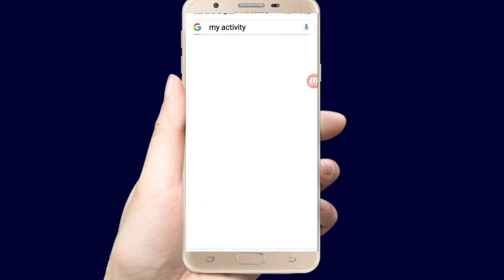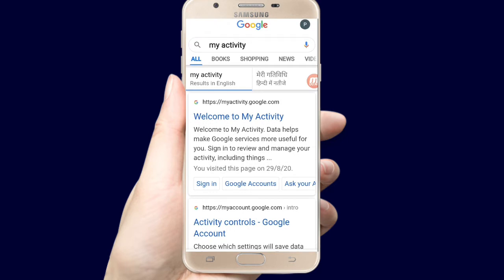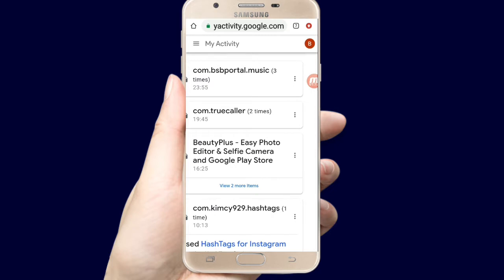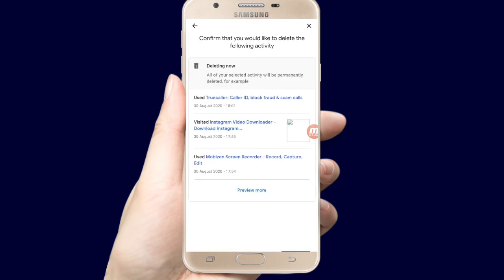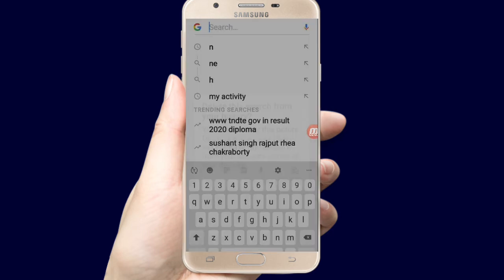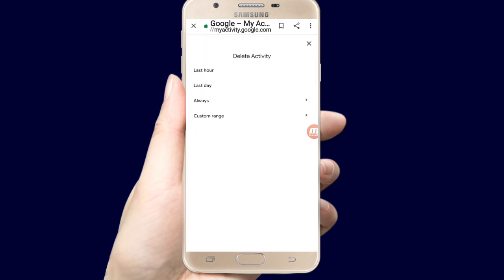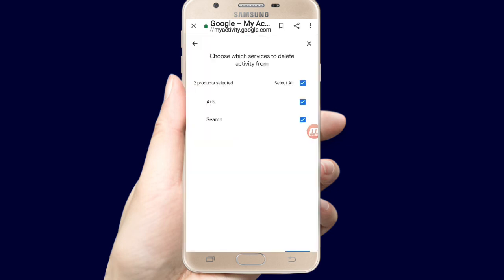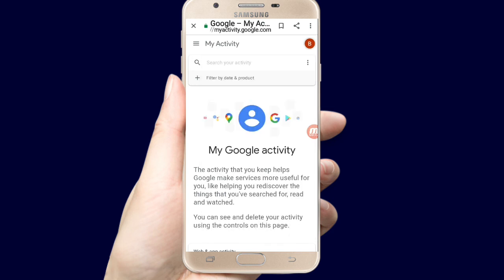how to clear google search history on android 2020